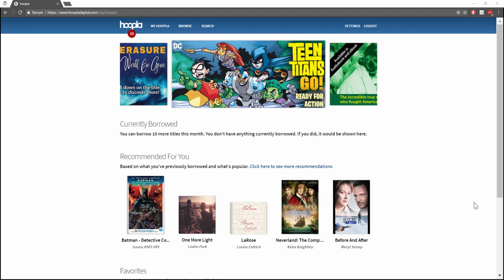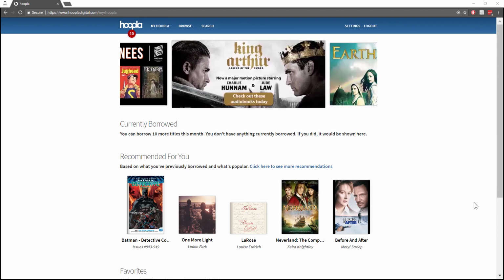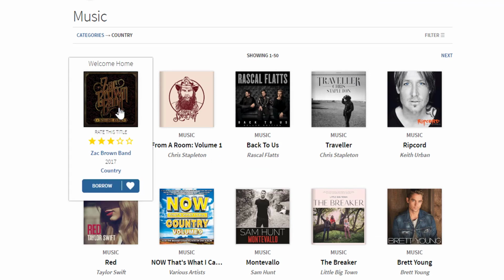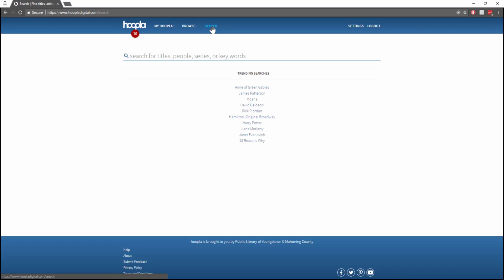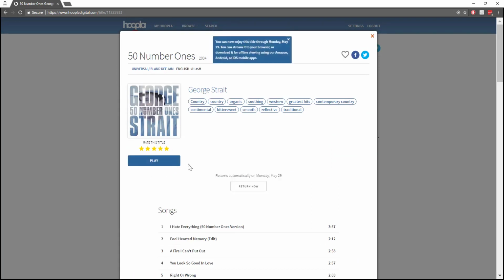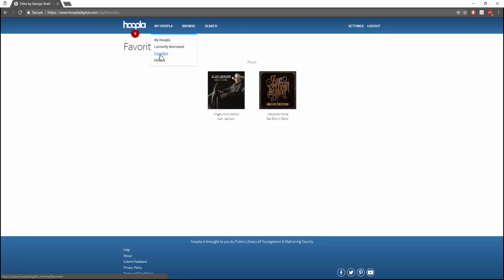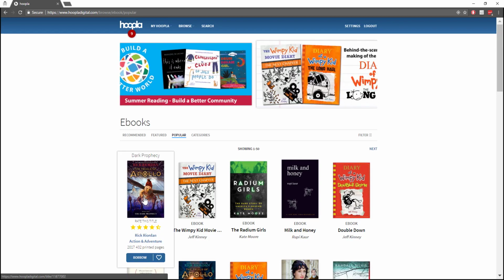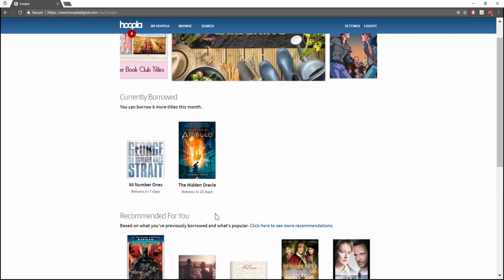Introduction to hoopla for the Web